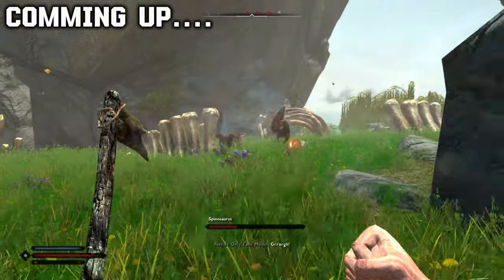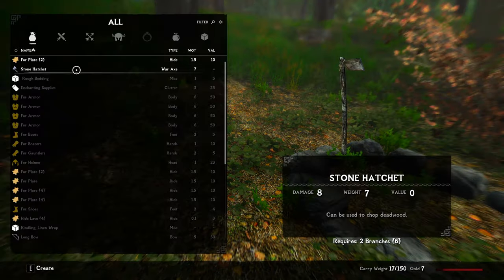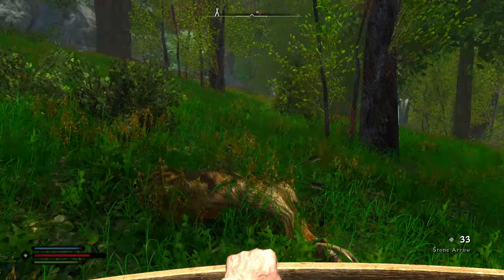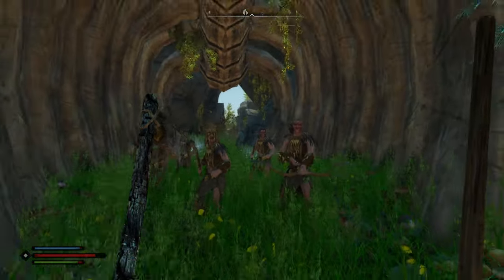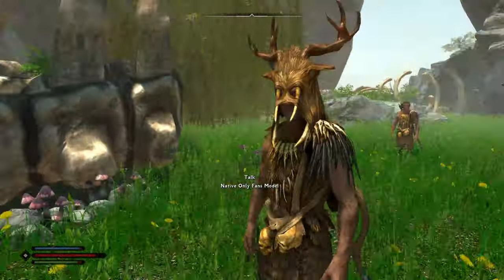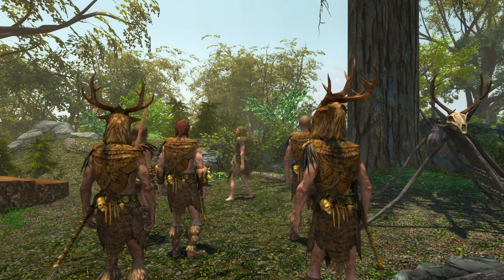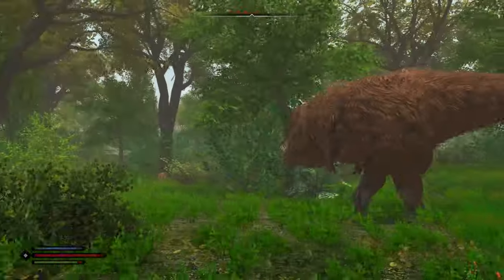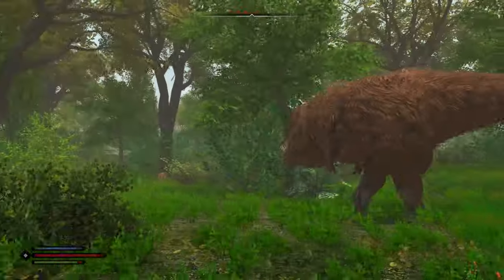I Turned Skyrim Into A Jurassic Park Survival Game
This is an Alternate Skyrim Survival world, which places the player in the Jurassic  wilderness set 1 million years before the Dragonborn and the Skyrim as you know it, even existed. we join Grog as he ascends this world, going from survival noob, to King of all dinosaurs and early age people. To do this we must help him complete three survival challenges, ultimately hoping to answer the age old question Can you survive Skyrim in the Jurassic era?

This is a Jurassic park/Ark Survival Ascended style play through, I am working on more videos with this setting as it was a load of fun, If you have any suggestions please feel free to comment them down below.

⏱️ TIME STAMPS
00:00 Intro
01:06 Challenge 1 (Basic Survival)
06:08 Challenge 2 (Get Grog a Wife)
12:15 Challenge 3 (Become King)
MOD LIST:

-Simply Better Torches
-Campfire
-Frostfall
-Chanterelle world
-Archery Overhaul
-Throwable Weapons
-Hunterborn
-HappyLittle Trees
-Lighting ENB
-Tame Beasts
-Moreplants
-DinoSkyrim (Chanterelle Extension)